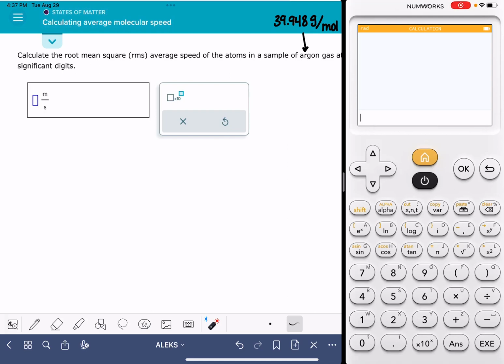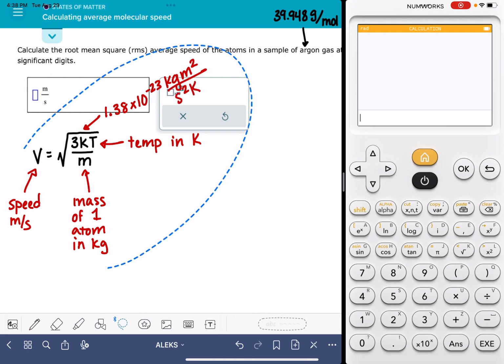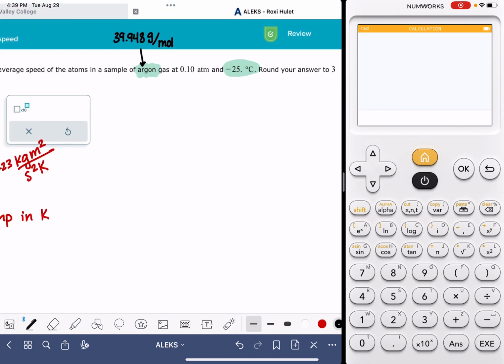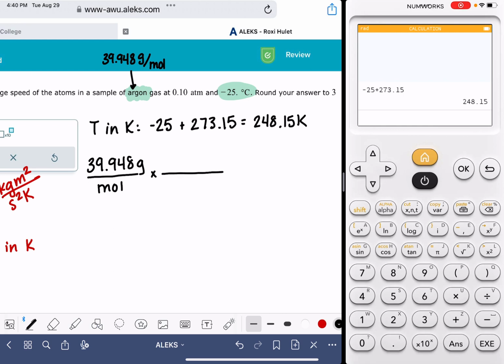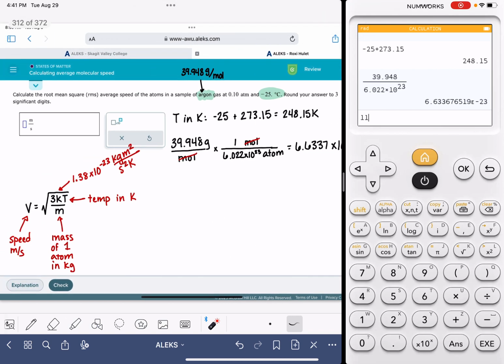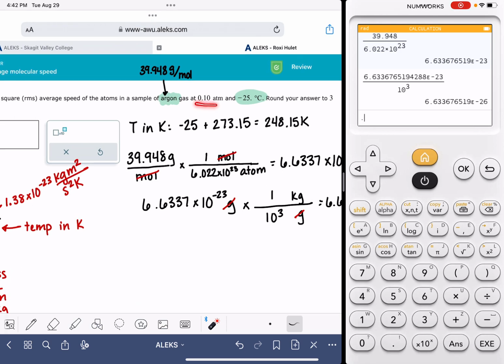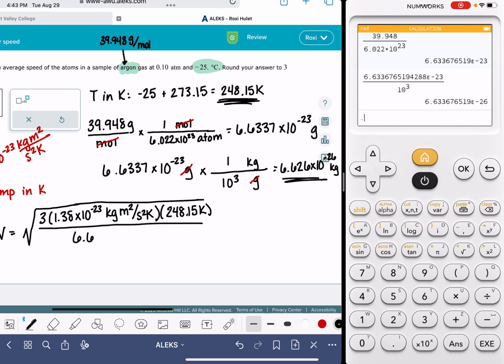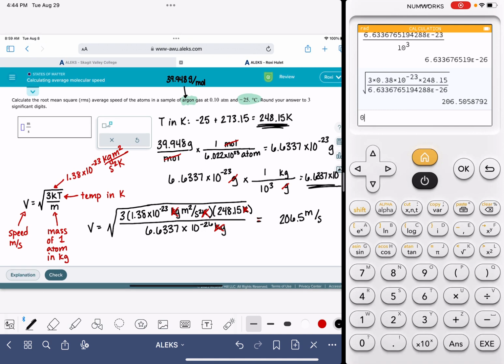ALEKS: Calculating average molecular speed